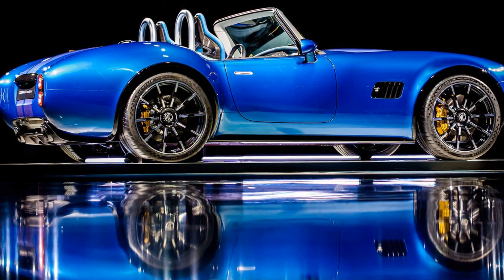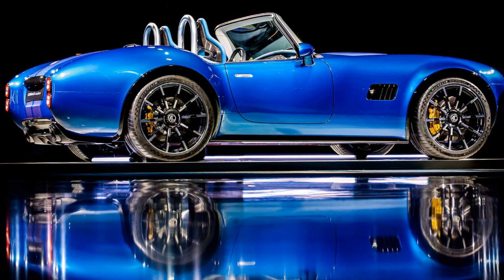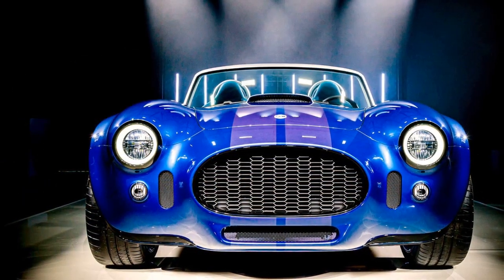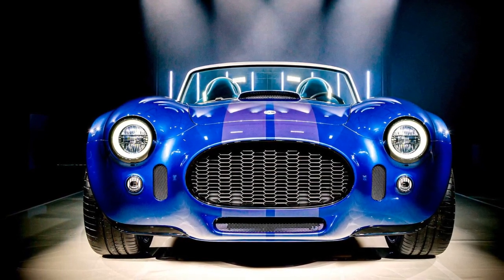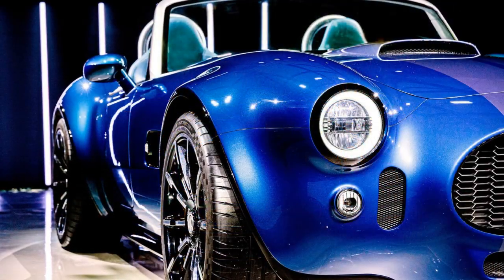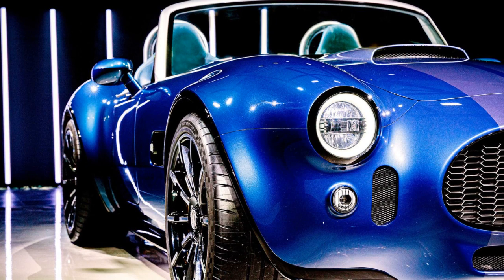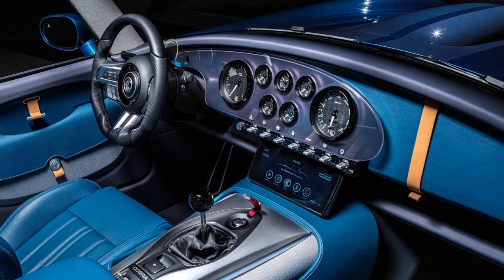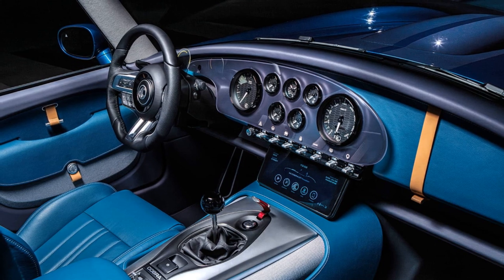The all new carbon bodied, V8 engined AC Cobra GT Roadster has arrived